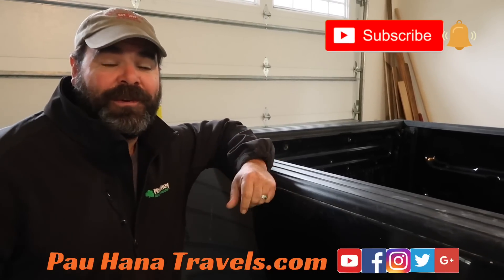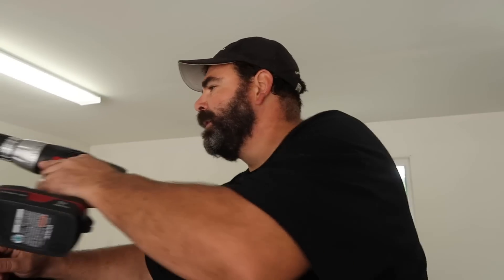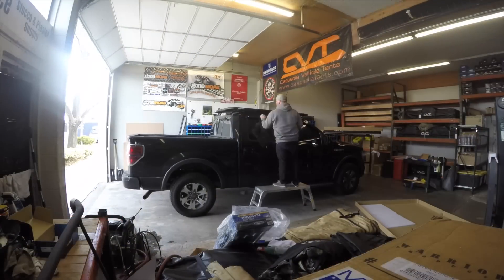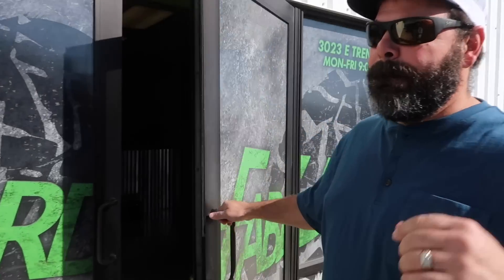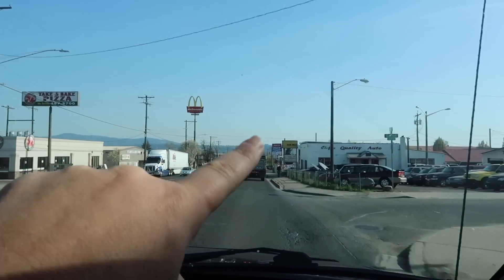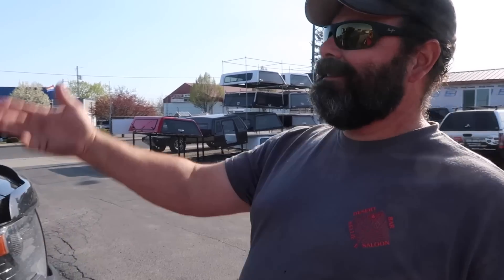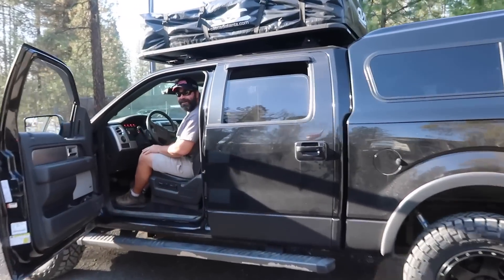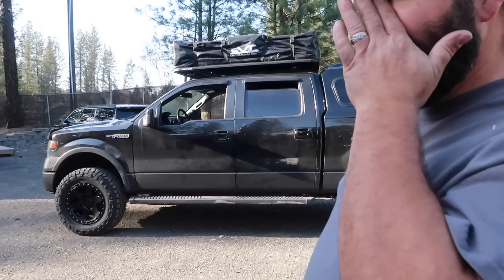Meet Elsie our upgraded Ford F150 FX4 a Overland Motorhome Tow Vehicle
Elsie is our 2013 Ford F150 FX4 5.0 truck that we tow behind our 2016 Fleetwood Discovery motorhome. In April of 2018 the truck underwent some major upgrades to take her from a stock truck to an EPIC overlanding machine! We want to thank Meili's Truck Toppers, Cascadia Vehicle Tents and HazzardFabWorx for an amazing job well done on all our modifications including Line X bedliner, RhinoRack Pioneer Elevation Roof Rack, Mt Rainier Extended Stargazer Summit CVT Tent, SnugTop Hi-Liner with the Sportsman package and a BedSlide and a complete suspension rebuild with Bilstein coil over shocks, 3 inch lift with leveling kit by BDS Suspension, S&B Cold Air Intake and EDGE HT2 Tuner, 3 1/2 inch Cat Back exhaust system, and 5 new Nitto Ridgegrappler 35x20 inch tires mounted on custom Method rims.

We are trying to upload to our channel 3 times a week and have come up with the following video schedule:
~Maintenance Monday's where we showcase products, gizmos and gadgets we use that help maintain our RV.
~Wanderlust Wednesday's where we focus on our travels and adventure.
~Friday Night Chats where we come to you live if signal permits and discuss what we have been up to for the past week.

2016 Fleetwood Discover 37R (REV Group)
Length: 38'8"
Slides: 4
Tank Capacity: Fresh water 100 / Grey tank 75 / Black tank 50
Engine: Cummins ISL9 380 HP
Fuel: Diesel
Fuel Capacity: 100 gallons
MPG: 7.5-9 mpg depending on terrain and altitude.
Chassis: Freightliner XCM
Gross Dry Weight: 33400 lbs
Solar: 1040 watts on tilting brackets. (4) Renogy 100w panels installed by dealer and (4) 165w HiTech watts installed by Brian Boone of GotSolarInstalled.blogspot.com  6 AGM Trojan batteries totaling 330 usable amp hours.

Verizon Jetpack - Unlimited & Unthrottled plan with no contract